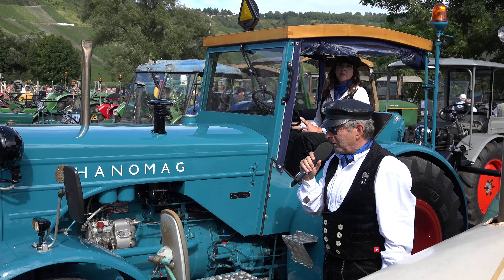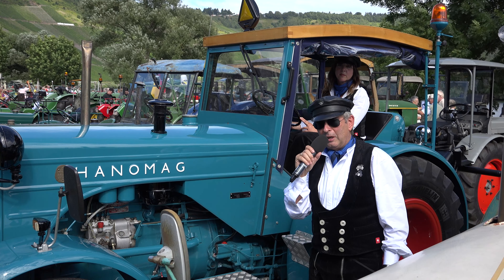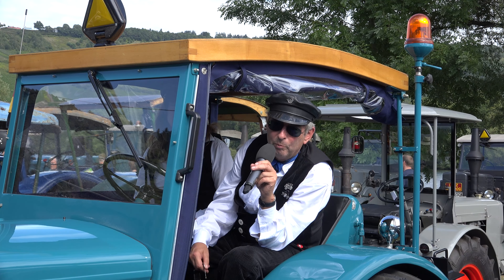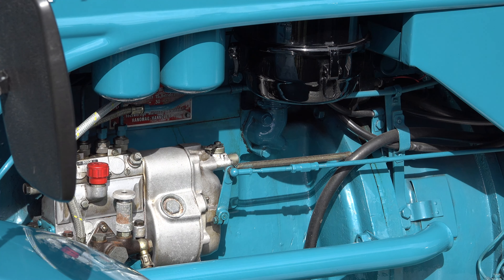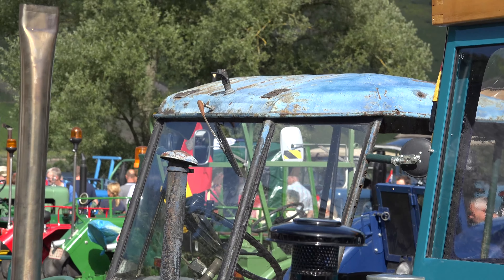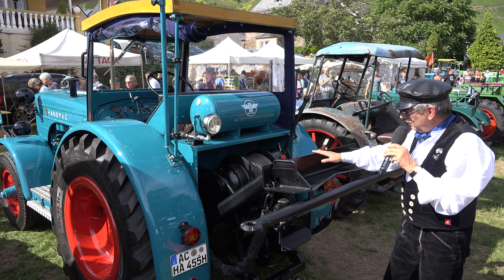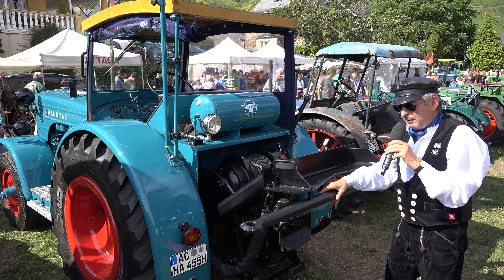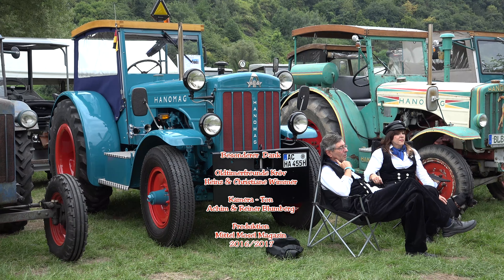15. Oldtimertreffen Kröv - Hanomag ATK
Heinz Wimmer stellt seinen Hanomag ATK beim Oldtimertreffen 2016 in Kröv vor.